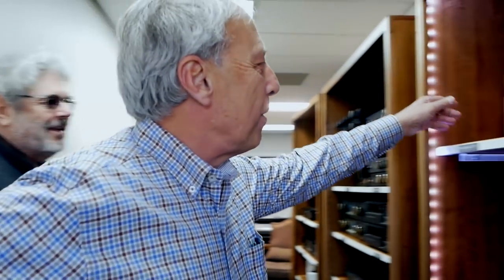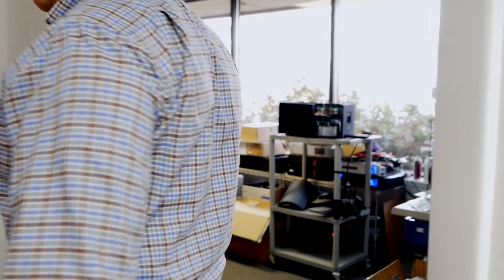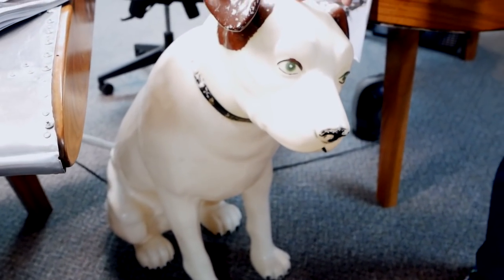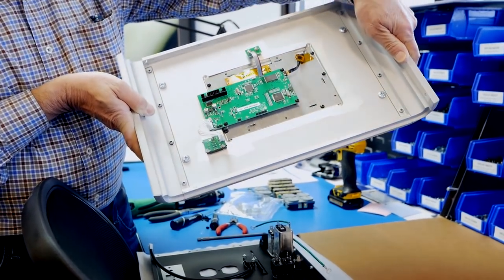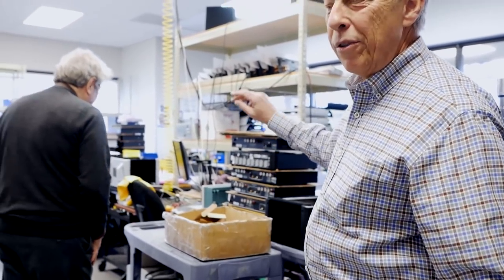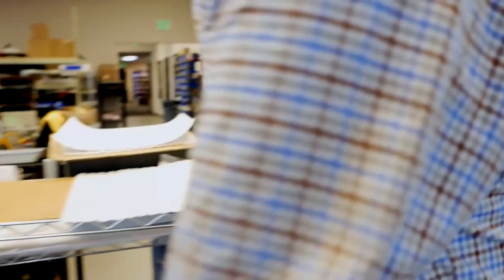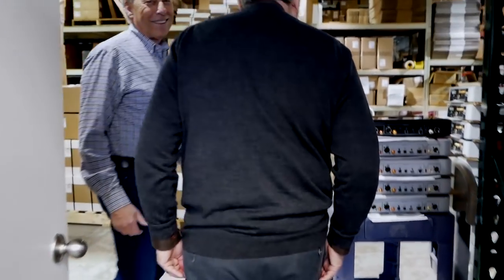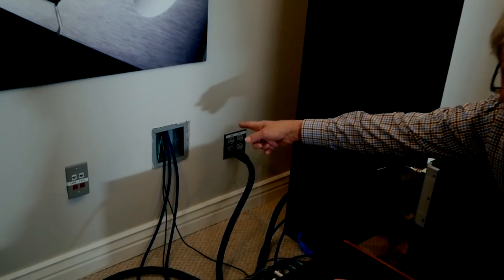Factory Tour: PS Audio | Stereophile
Paul McGowan, the CEO of PS Audio, gives John Atkinson (Editor, Stereophile) a tour of PS Audio's factory. Filmed in Boulder, CO January 2018.